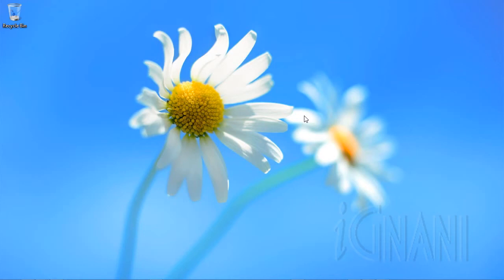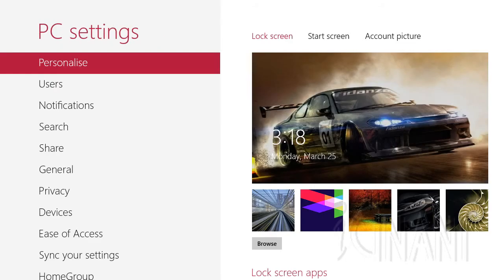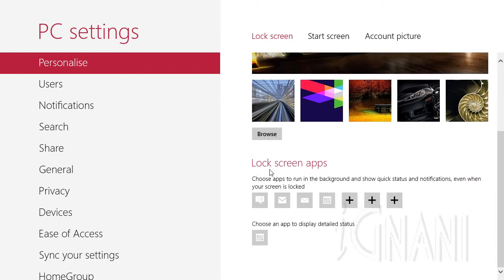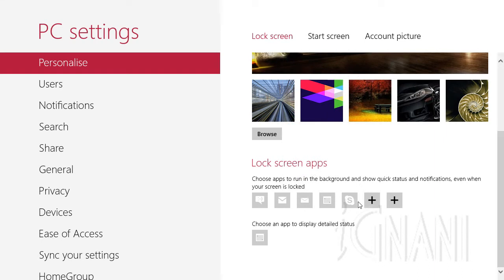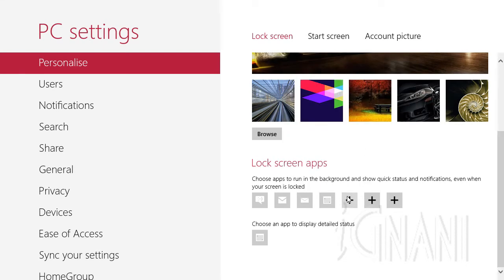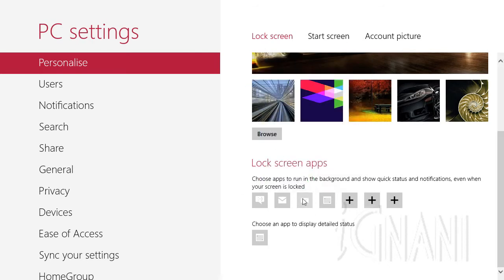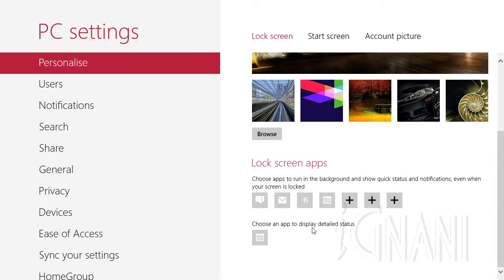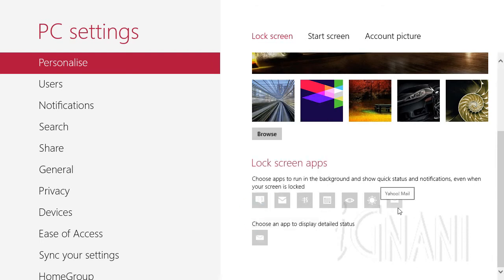Hacking Windows 8 -- How To Customize apps on Windows 8 Lock Screen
Windows 8 displays notifications regarding new email, messages, calendar events, status updates, Tweets and even from other apps on the Lock screen. If you want a quick glance of the information, it's right there for you and you don't even have
to log into Windows 8.

Apps added to the lock screen are allowed to run in the background when your PC is locked so they can fetch new, updated information and display it on the lock screen.

If all your apps start to display notification on the lock screen, it may become difficult for to get what is important. You may just want to see notifications regarding email, messages and social networking sites, but do want to see the current weather, or information from an app.

Customizing the Lock Screen as per your preference is what I will be showing you in this Video.